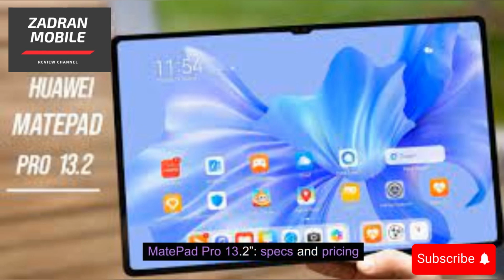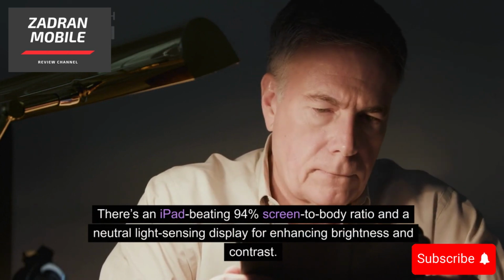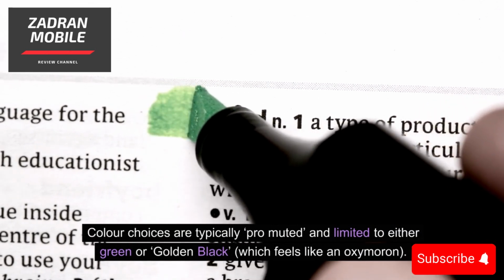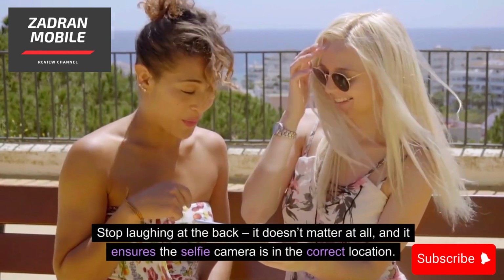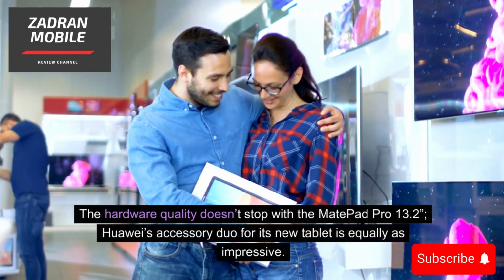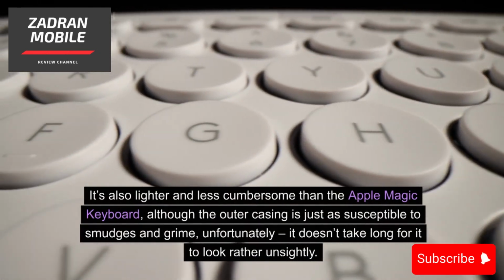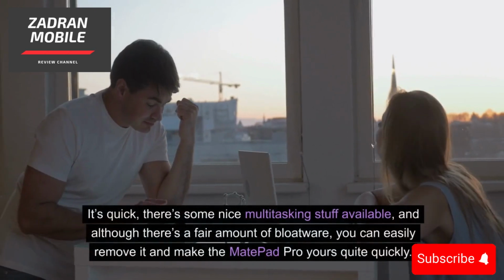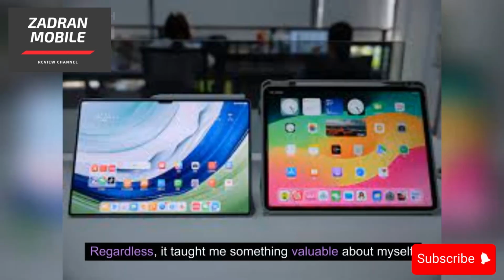Unboxing the HUAWEI MatePad Pro 13.2: Discover the Game-Changer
In this video, we're going to unbox the HUAWEI MatePad Pro 13.2 and explore its amazing features. This device is a game-changer, and we're going to show you why!

The MatePad Pro 13.2 is an impressive device, with features that will change the way you use your tablet. We'll unbox and explore its features, from its stunning display to its powerful multitasking capabilities. This is one device you don't want to miss, so be sure to check out this video and see for yourself how amazing the HUAWEI MatePad Pro 13.2 truly is!
In this video, we're unboxing the HUAWEI MatePad Pro 13.2! This is a game-changer, and we're excited to see how you use it!We'll show you some of the features of the MatePad Pro 13.2, and how you can use it to take your productivity to the next level. This is a device that you won't want to miss, so be sure to watch the video to find out all about it!In this video, we're unboxing the HUAWEI MatePad Pro 13.2! This is a game-changer, and we're excited to see how you use it!We'll show you some of the features of the MatePad Pro 13.2, and how you can use it to take your productivity to the next level. This is a device that you won't want to miss, so be sure to watch the video to find out all about it!Unboxing the HUAWEI MatePad Pro 13.2: A Game-Changer matepad pro 13.2 review , huawei matepad pro 13.2 unboxing,huawei matepad pro
TechUnboxing huawei matepad pro 13.2,huawei matepad pro 13.2 review,huawei matepad pro 13.2 unboxing,huawei matepad pro 13.2 price,matepad pro 13.2